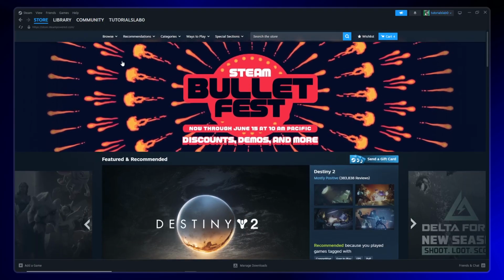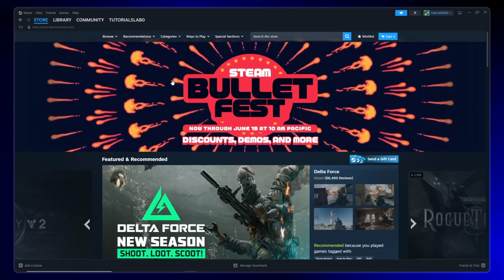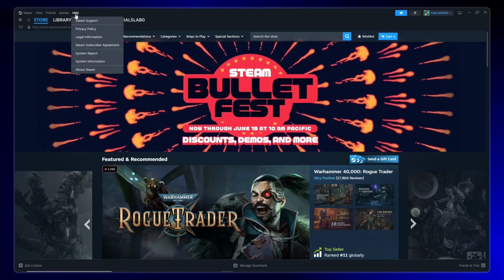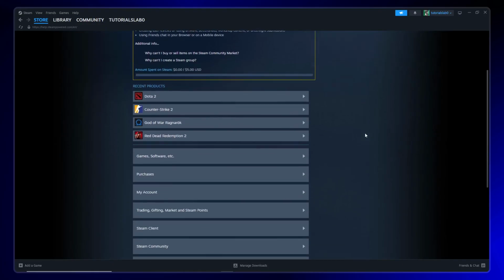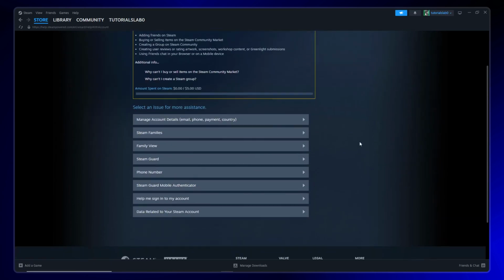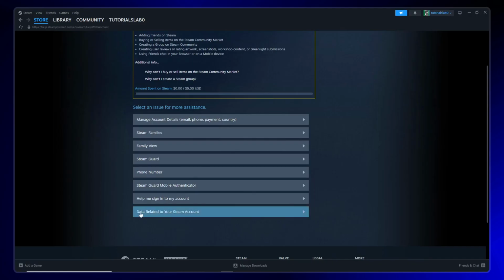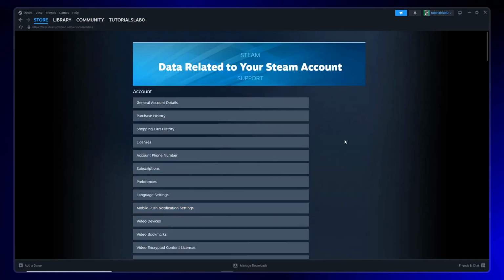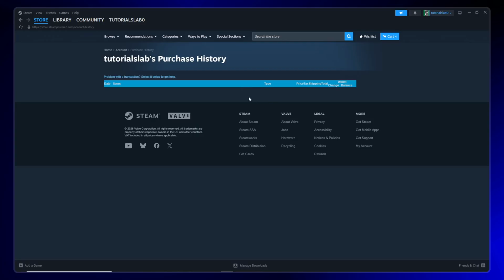How To Find Total Value Of Steam Account 2026 | Step By Step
By the end of this video, you’ll know how to find Steam account total value, check your Steam game library worth, calculate total value of Steam account, determine current Steam profile worth, how much is my Steam account value, find estimated value of Steam account, step by step Steam account valuation, discover worth of Steam game collection, easy way to check Steam account value, measure total Steam library dollar amount, complete guide to Steam account value, get exact value of your Steam account